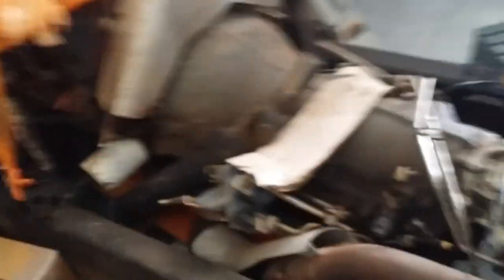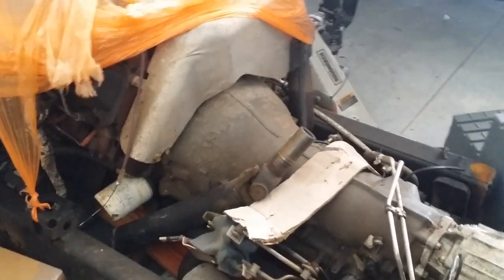HUMVEE TURBO ENGINE FOR SALE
TURBO & 4L80 COMES WITH SHIFTER, DRIVE SHAFT, 200 AMP GENERATOR, CROSSMEMBER ETC. ONLY 5K.